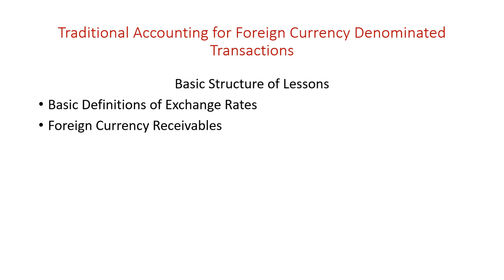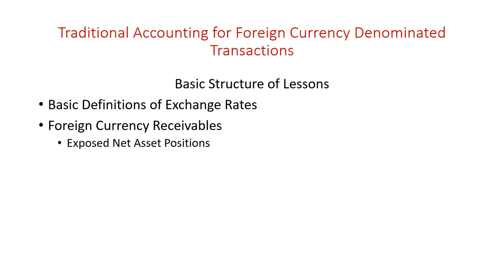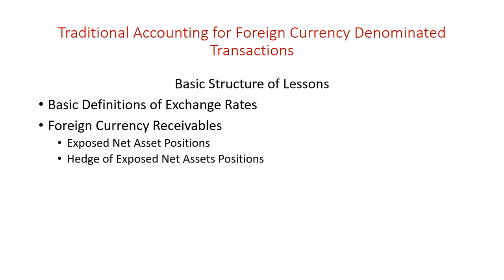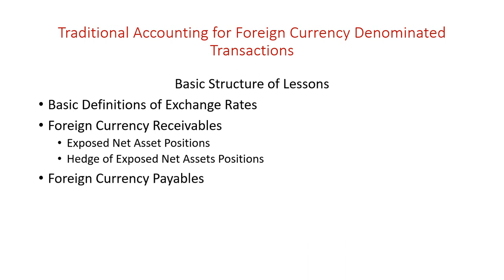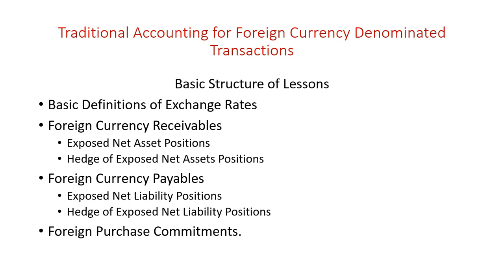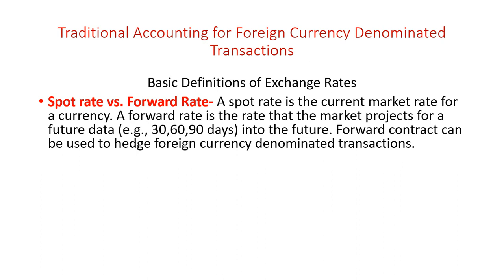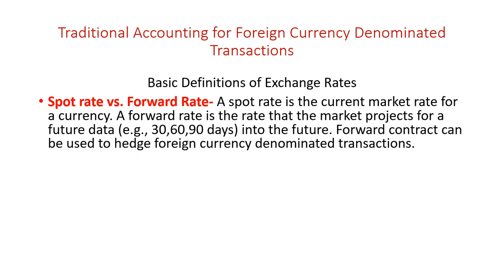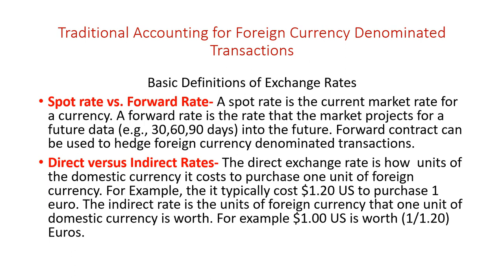1 ACC 402 M7 P1 a FCT Intro